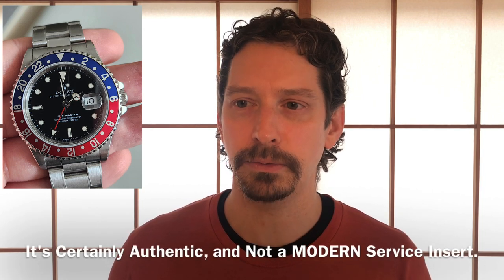Rolex Preowned Paranoia Happens, even with Nearly Perfect GMT Master 16700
50 USD gets you a Custom Video!